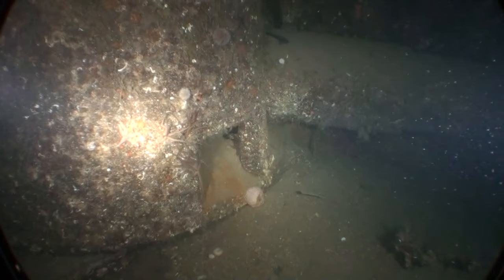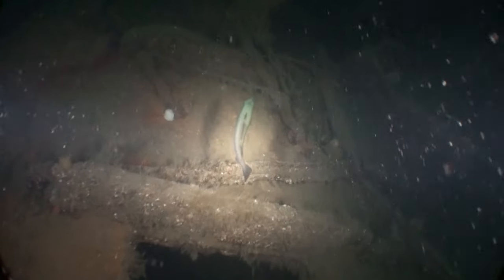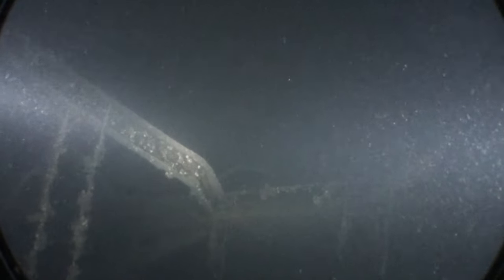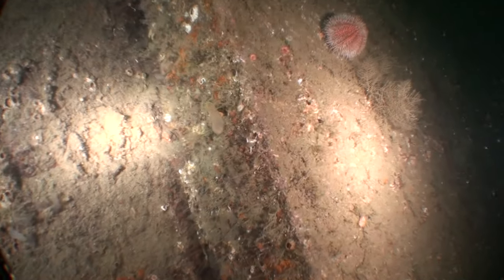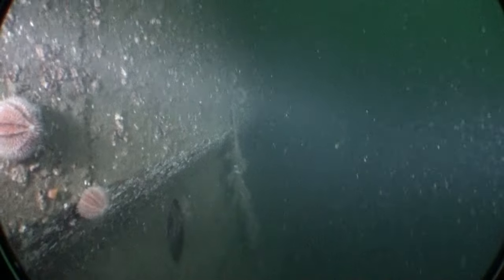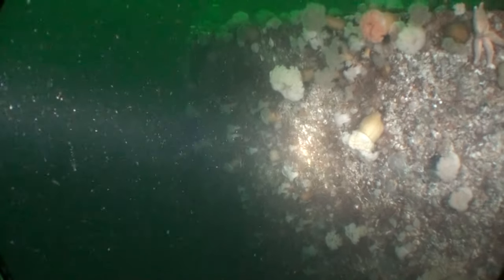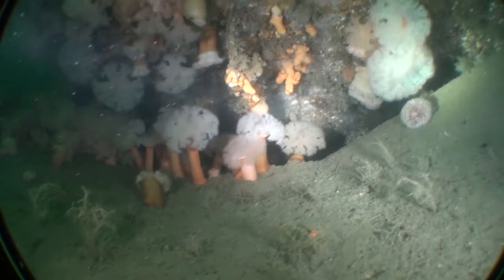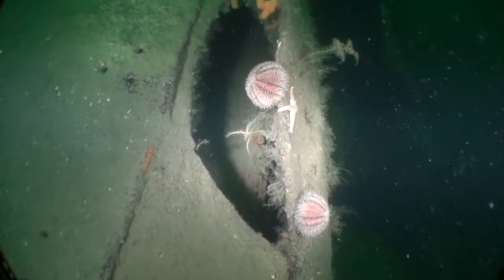The battleship SMS Markgraf at Scapa Flow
This is the Markgraf, a 25,000 ton Konig class battleship which turned turtle as she sank. She  was deliberately scuttled after the end of WW1 to prevent her falling into British Hands ( Der Tag ).The  Markgraf fought at Jutland where she engaged the British battlecruisers & the Fifth battle squadron (HMS Warspite et al). We did two short dives on her using just air, dive buddy was Phil Harper, Max depth 42m. the highlights of the dives were a 15 cm casement gun, the armoured belt, intact portholes, an Imperial German Navy flag left by visiting German divers and the twin rudders